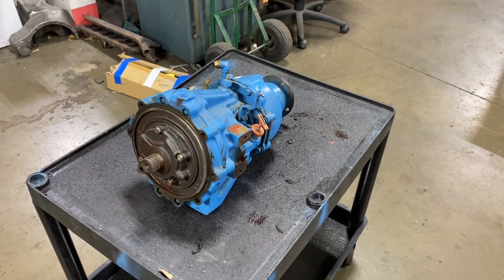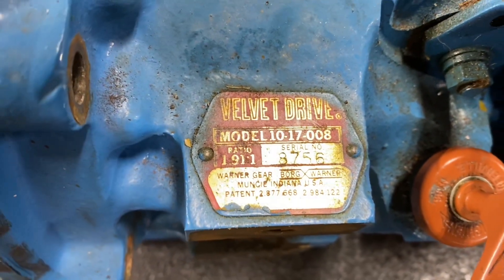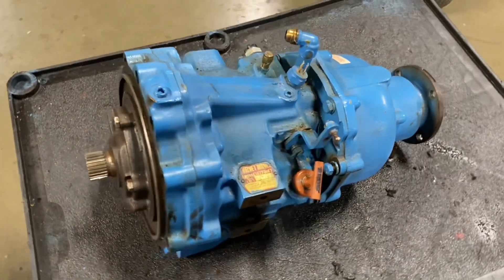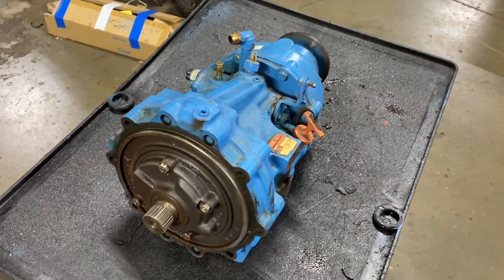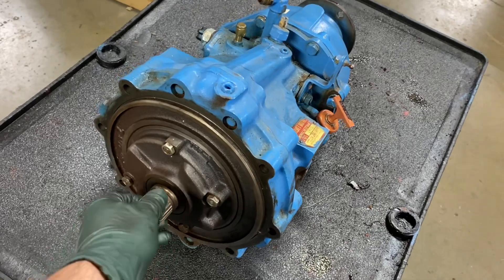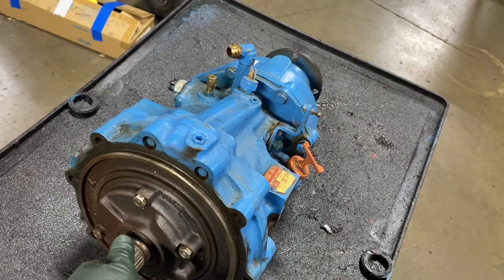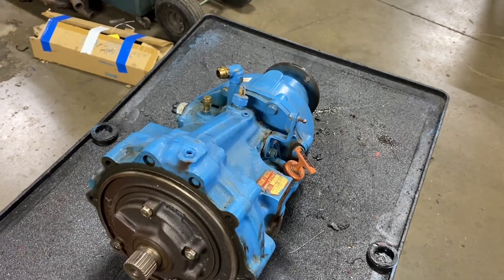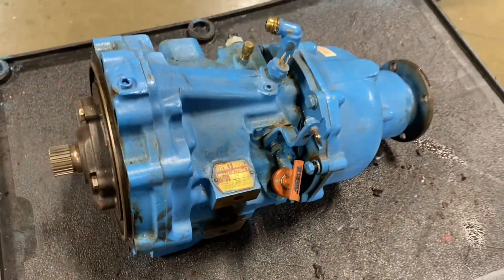Velvet Drive 1.91 and 1.88 Reduction Tip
This is a transmission who’s forward clutches are locked together. This is a great illustration showing that whatever the input direction is the output direction is opposite.